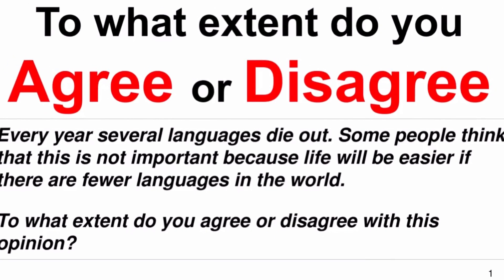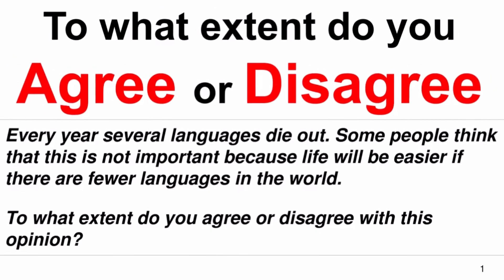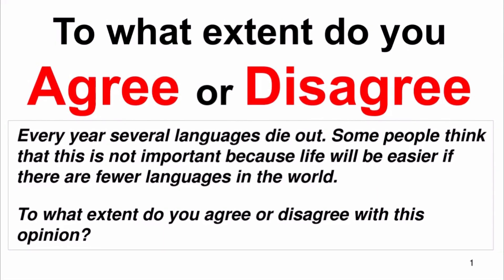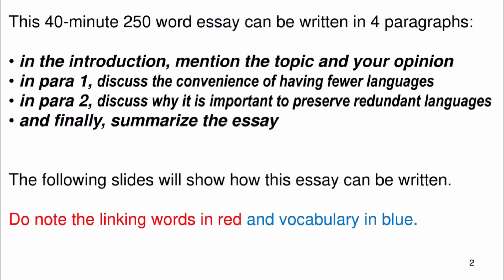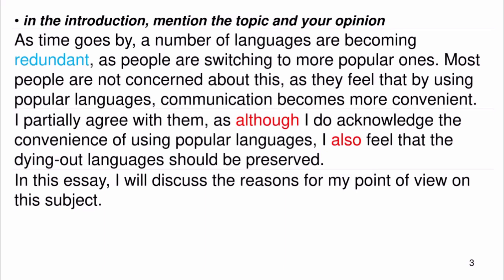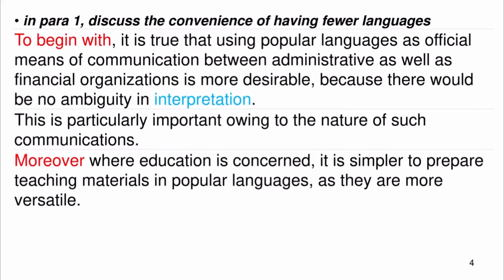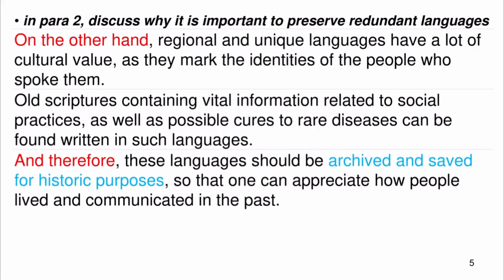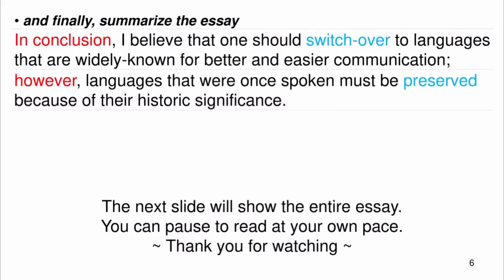IELTS Book 9 Test 4 Writing Task 2 | Agree or Disagree | Importance of Preserving Languages